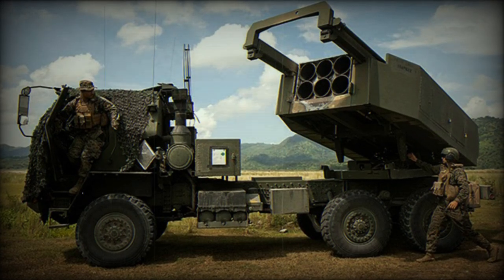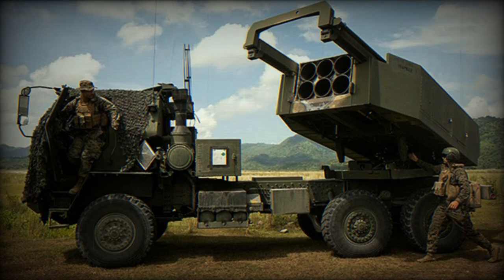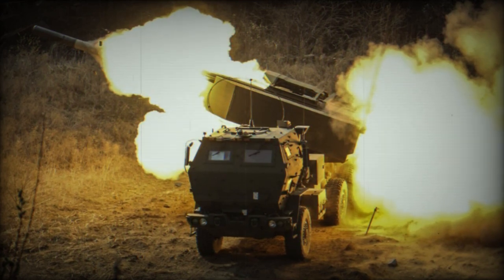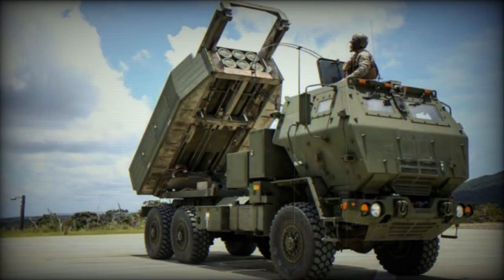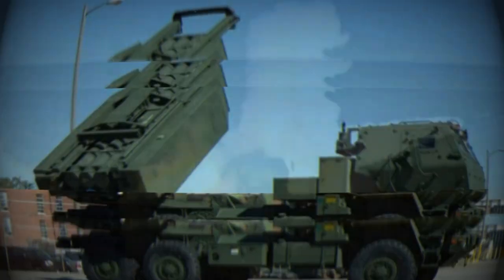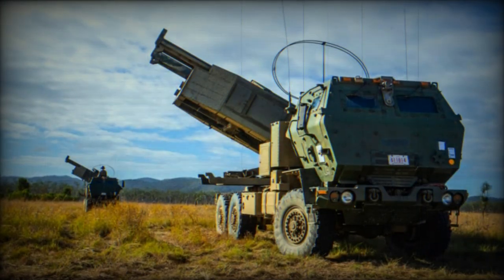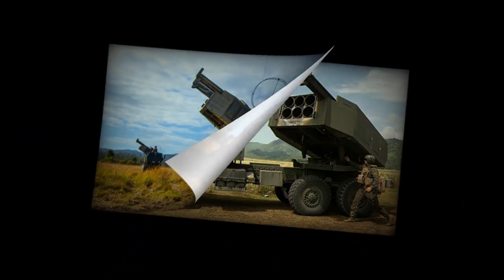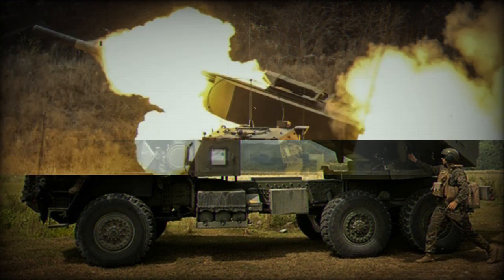US delivers more M142 HIMARS rocket missile launchers to Ukraine